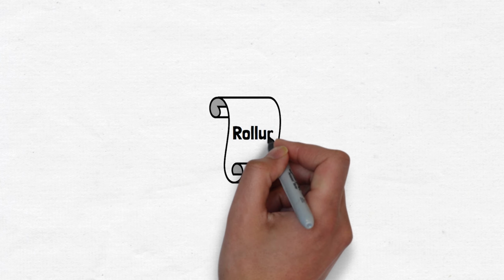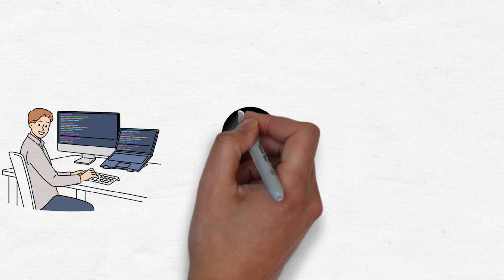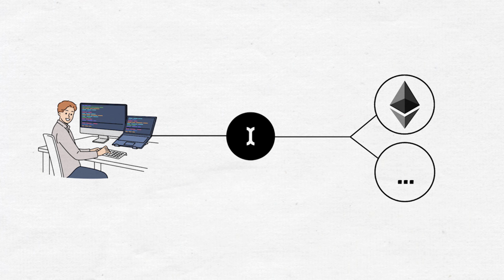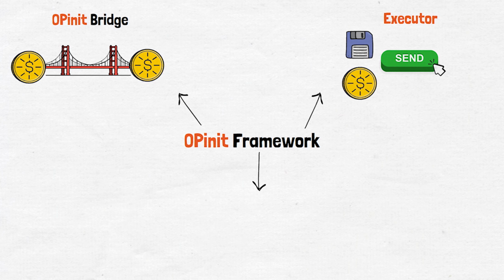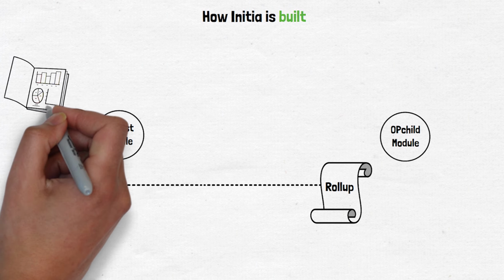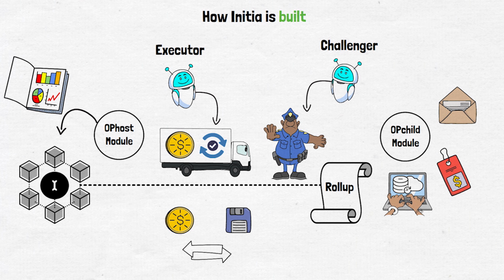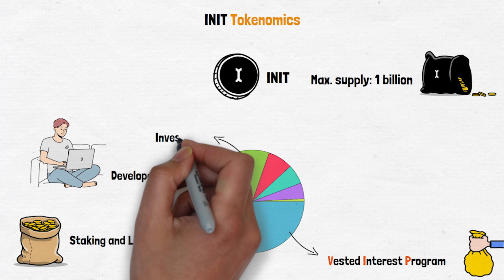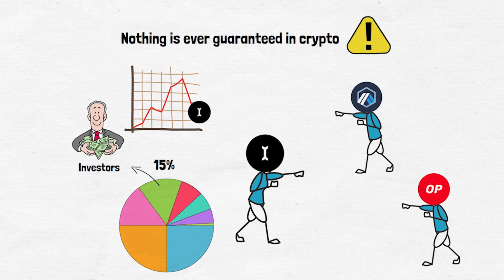What is Initia? INIT Tokenomics Explained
Discover Initia, a blockchain project simplifying rollup creation. This beginner's guide explains how it works, its unique features, and why it matters.

Timestamps ⏳

0:00 Rollups Explained

0:31 Initia Explained

0:48 Interwoven Stack Explained

1:40 OPinit Framework

2:10 How Initia is built

3:15 INIT Tokenomics

4:05 Initia Concerns